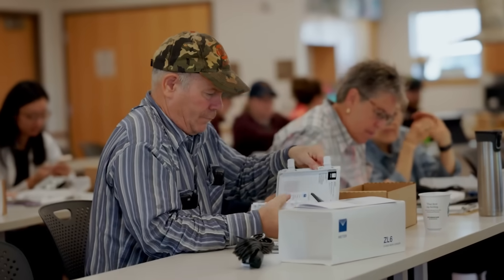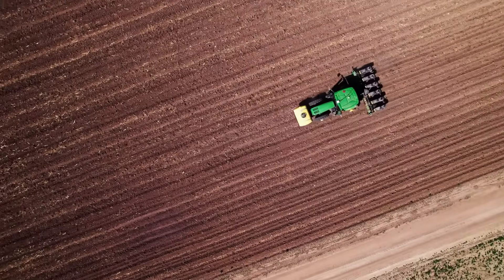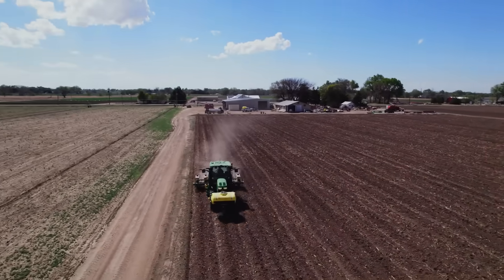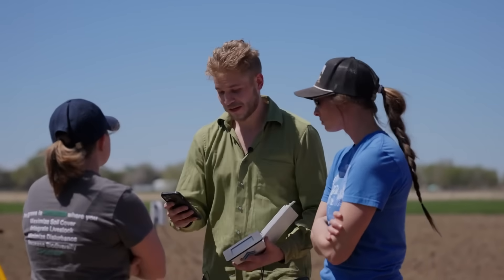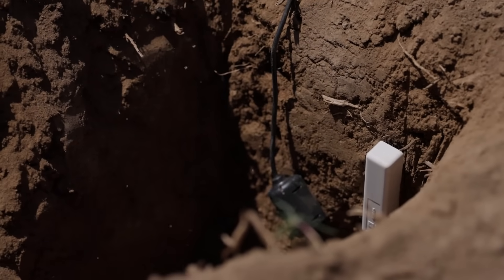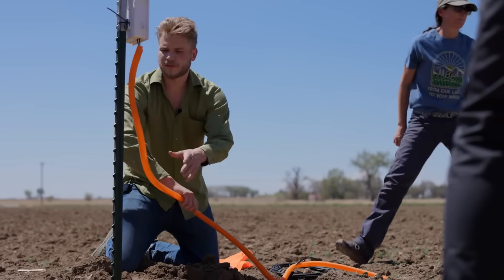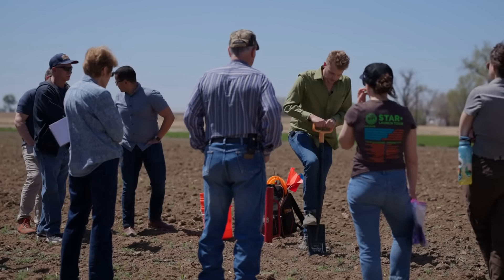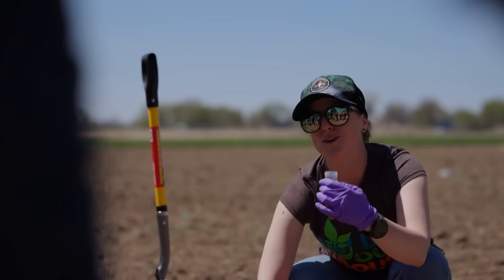Understanding the impact of soil health on crop yields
The Colorado STAR program uses METER Group soil moisture sensors to monitor soil health over time in order to help growers understand what the impact of adding one soil health practice has on their yield and their operations.